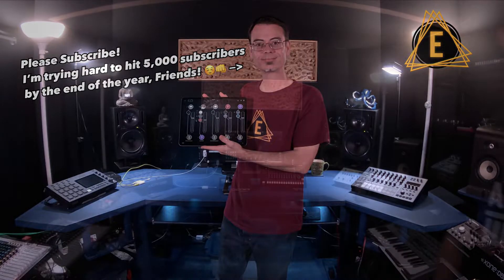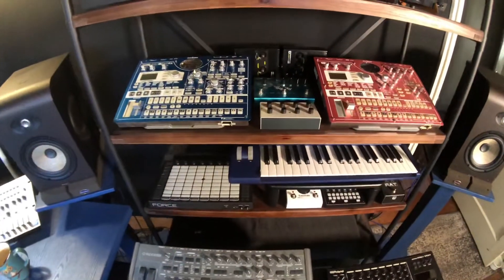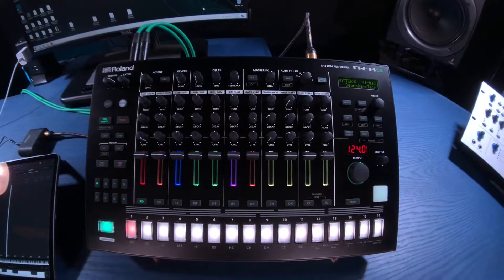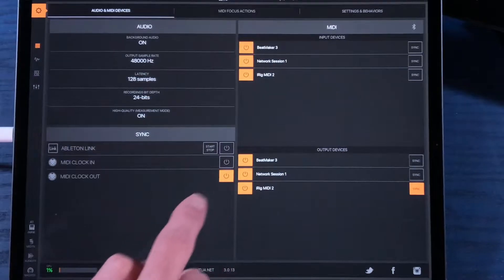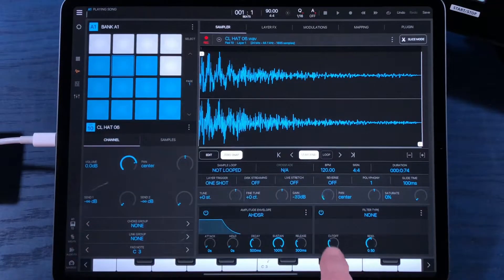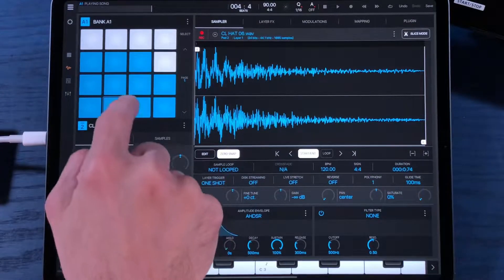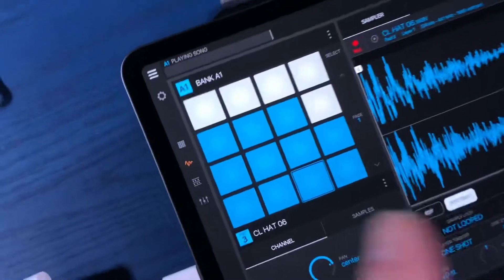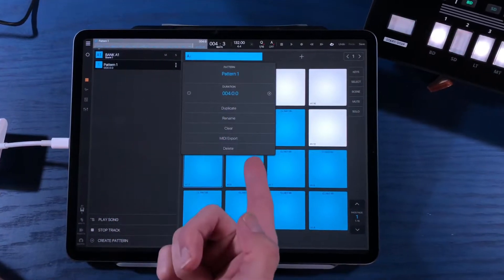Beatmaker 3 - Using Midi With Hardware - Episode 2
FEATURING:
Beatmaker 3 just got an update - THIS IS HUGE!
Among other things, we now have MIDI CLOCk in and out!
You can use BM3 with your hardware in so many different ways!
This is the second episode in using BM3's new midi clock sync feaures with your hardware.

Whatever kind of music you are making - KEEP IT UP, Friends!
Don't stop making *YOUR MUSIC*!!

*ALL* my videos are shot on a iPhone 8+ using the amazing iPhone lenses from Moment:
I especially rely on their "Superfish" lens,
as it is the only way to get my entire room in the shot!

LINKS to other gear and stuff I use in my videos and my studio:
Apple USB-C Digital AV Multiport Adapter

IK Multimedia iRig MIDI 2

Apple Lightning to USB 3 Camera Adapter

6 foot Lightning to USB Cables (MFi Certified for Flawless Compatibility)

myVolts Ripcord - USB to 12V DC Power Cable

Elektron Digitakt Drum Machine / Sampler

Zoom H5 Four-Track Portable Recorder

Moment - Superfish Lens for iPhone

V-MODA Crossfade LP2 Headphones

Focusruite Scarlett 2i2 (Audio Interface)

AKAI Force

AKAI MPC Live

My favorite and *BEST SOUND QUALITY* Headphones

Allen and Heath Xone: DB2 DJ-Mixer

Shure SM93 Lavalier Microphone

Computer Monitor Stand with iPad holder

Elektron Digitone FM Synth / Sequencer

Elektron Analog Heat MKII Saturation / Distortion

Wonderful Handmade Artisan Gear Stands and Boutique Sample Packs!
All purchases made by following this link give me a small commision - It is a great way to get some sweet new stands for your gear and also support me at the same time, Friends!

RAT Distortion Pedal

Studio Lights for Lighting Videos

Soudcraft Signature MTK 22 - *MULTI TRACK USB MIXER*

Novation Launchkey 25 (MIDI Controller)

Tascam US 16x08 (Audio Interface)

or by becoming a Patron for as little as $1 a month!